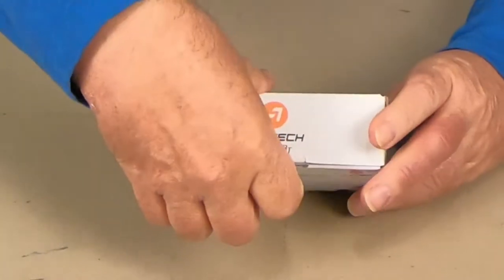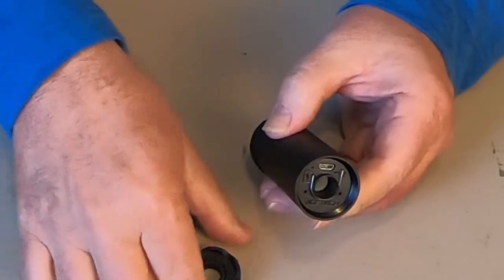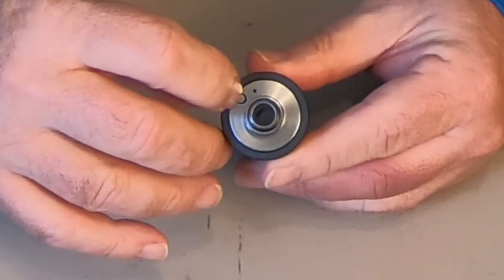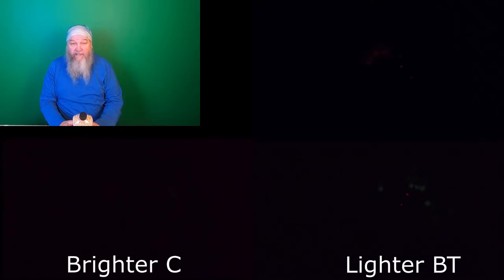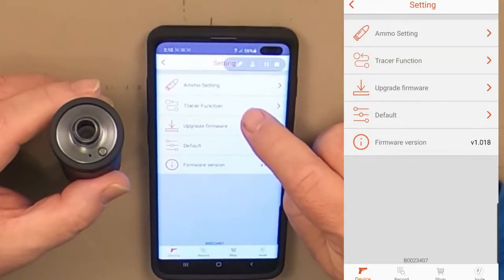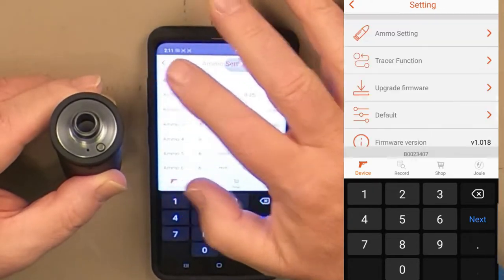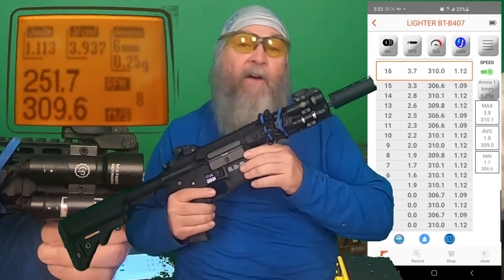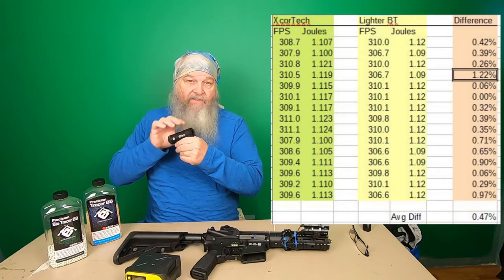Acetech Lighter BT Tracer Unit Review | The BEST Tracer Unit!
Chronograph Chart:
XcorTech        Lighter BT      % Difference
FPS     Joules  FPS     Joules
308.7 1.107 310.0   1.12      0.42%
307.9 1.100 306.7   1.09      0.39%
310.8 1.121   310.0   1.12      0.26%
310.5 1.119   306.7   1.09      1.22%
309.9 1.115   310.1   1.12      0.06%
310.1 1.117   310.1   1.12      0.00%
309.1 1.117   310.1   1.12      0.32%
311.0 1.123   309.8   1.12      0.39%
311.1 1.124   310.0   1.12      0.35%
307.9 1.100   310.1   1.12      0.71%
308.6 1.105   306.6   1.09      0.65%
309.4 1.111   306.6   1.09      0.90%
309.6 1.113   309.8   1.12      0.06%
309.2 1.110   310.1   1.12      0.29%
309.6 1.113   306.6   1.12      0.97%
                     Avg Diff    0.47%

Lighter BT Specifications:
Supports Red/Green BBs
35 rounds per second fire speed
Internal li-poly battery, 2 hours charge time
Up to 30,000 tracer shots on a single charge
Diameter 34.5mm (1.36 inches)
Length 100.5mm (3.95 inches)
Weight 78g

Here's are a couple more videos you can watch!

If you're not familiar with Airsoft, here's a brief overview:
In this popular competitive team shooting sport, players eliminate their opponents by tagging them out with round plastic projectiles that are shot with air guns known as Airsoft guns.
In a way, Airsoft is similar to paintball, but the Airsoft projectiles don't leave any visible markings on the target, so the hits aren't always obvious or noticeable.
However, the Airsoft projectiles, or 'pellets', can cause bruises on the skin, so wearing protective gear is common and highly recommended.
In Airsoft, the honor system is usually a major factor of gameplay, meaning that when a player is hit with a pellet, they have a moral or ethical obligation to call themselves out, which is typically done simply by shouting 'Hit!' Airsoft gameplay can be casual or structured in a highly organized game with missions and objectives.
Here in NoUt we have organized games every other weekend. Some of the gamplay is free and sometimes there is a fee charged. For casual free games, one airsoft player is appointed the "host."
It is the Hosts responsibiliby to organize the individual games played throughout the day by selecting teams and letting airsoft player know the rules.If you enjoyed this video featuring the Wolverine Bolt Sniper Rifle, please remember to like, share, subscribe and comment if you have any questions, suggestions or feedback.

We hope to see you here again soon!

Shreq